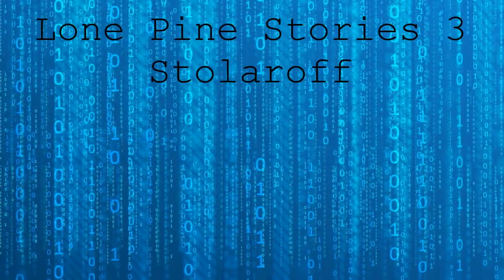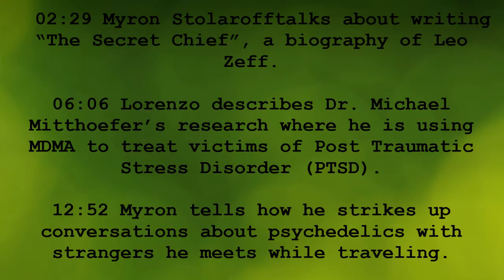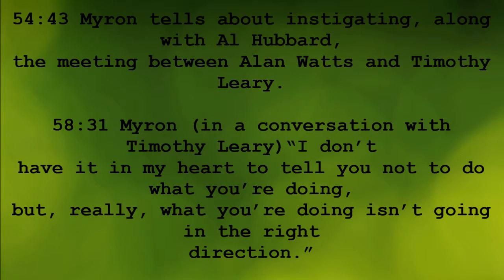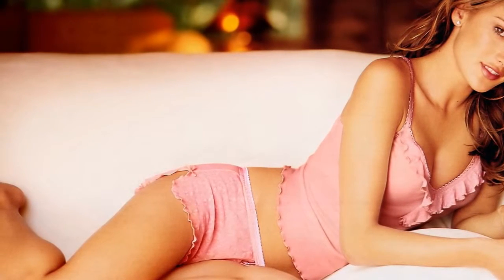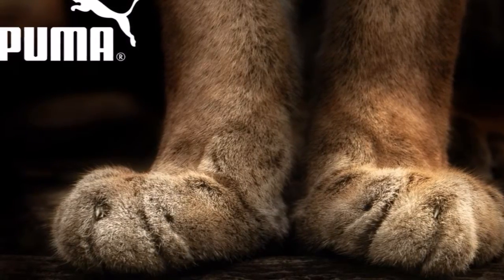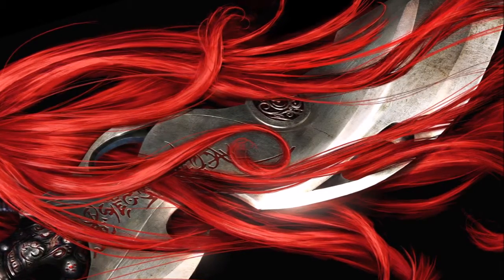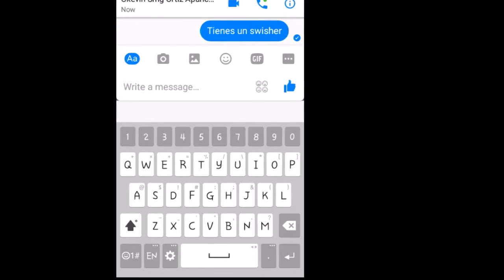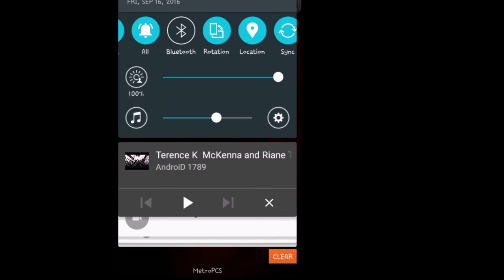Lone Pine Stories 3 Stolaroff